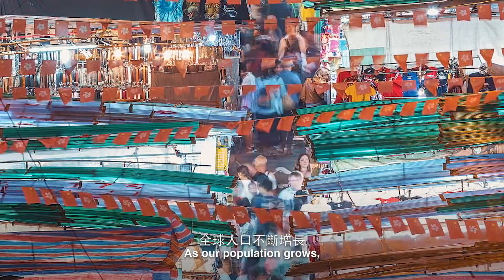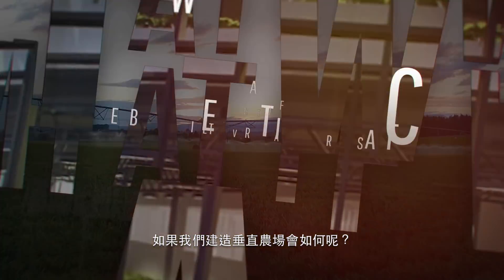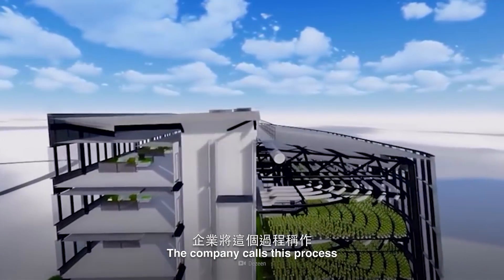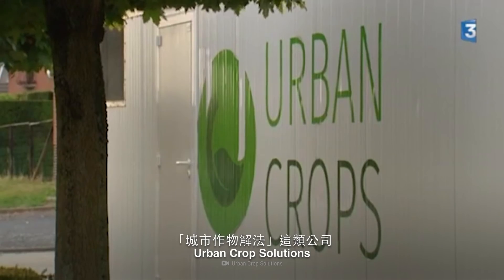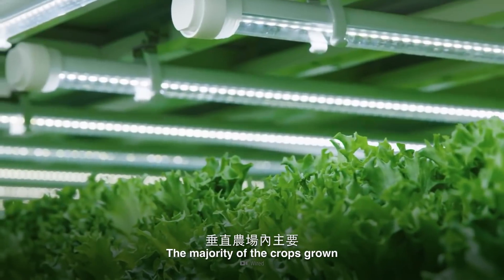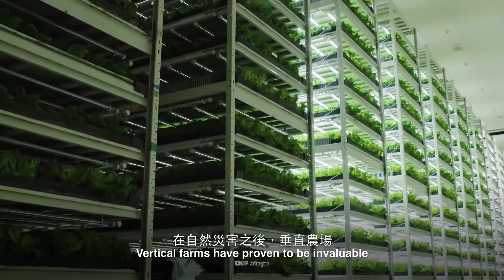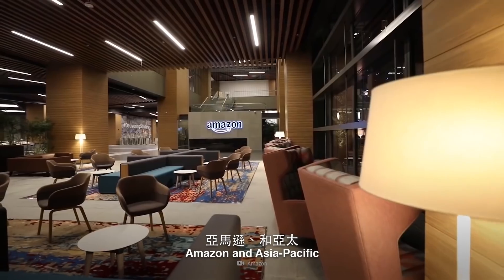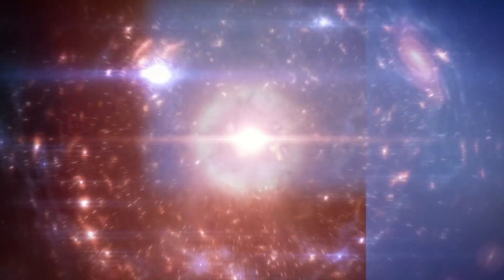如果我們建造垂直農場？| 大膽科學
量可供耕種的土地正在消失,我們能建造垂直的農田來節約空間嗎？也許是時候該長……高了？哪裡會需要垂直農場？建造它們有什麼條件？它們又將如何拯救地球？